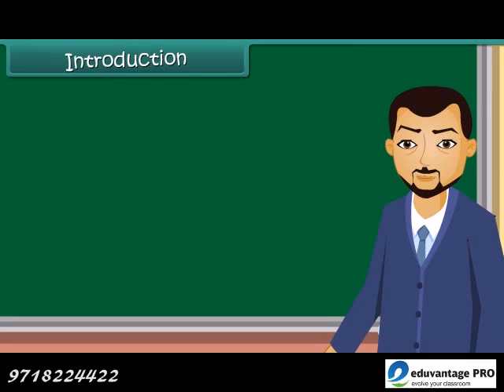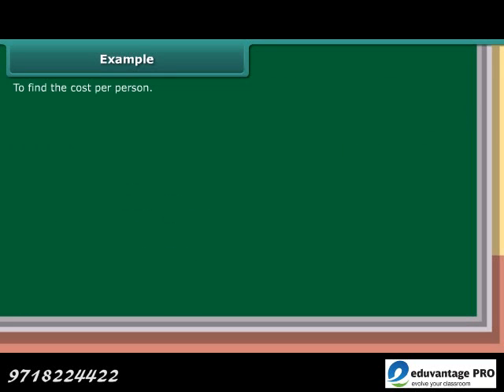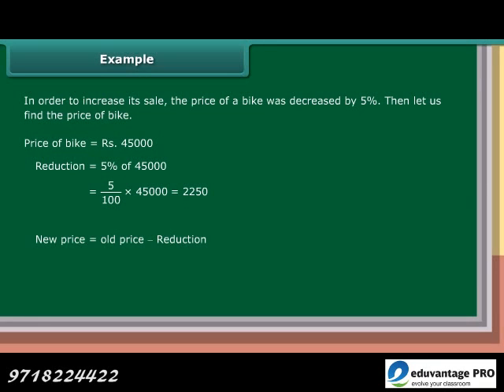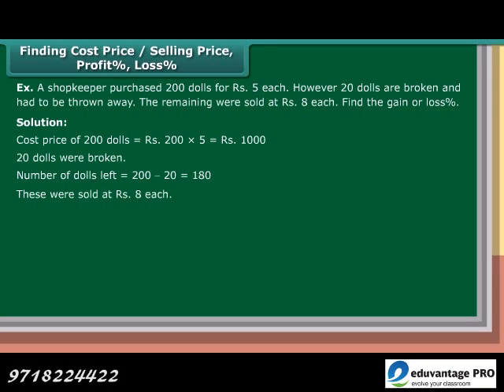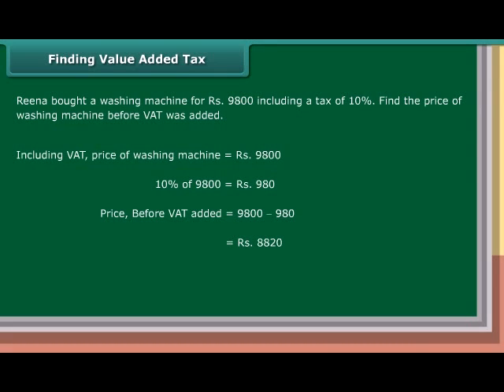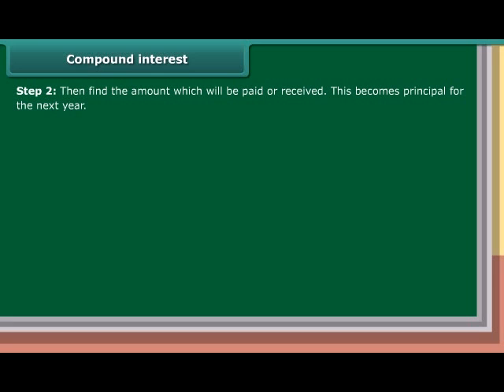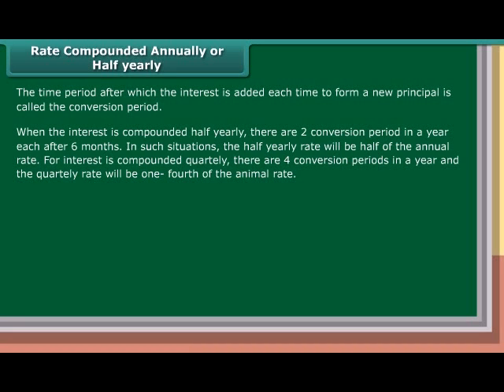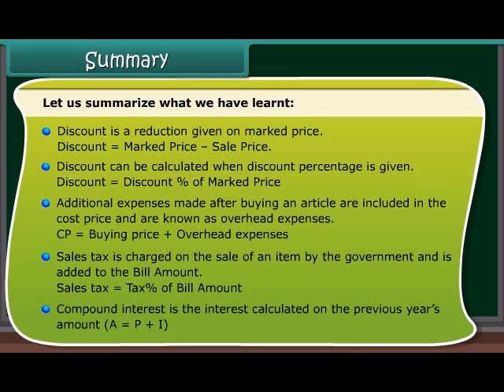Class _ 8 _ Maths _ Comparing Quantities